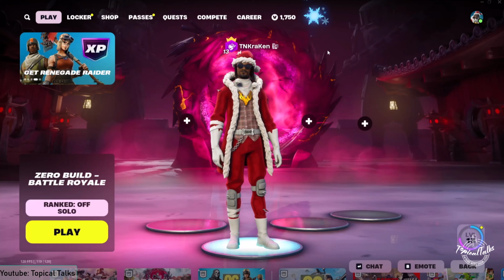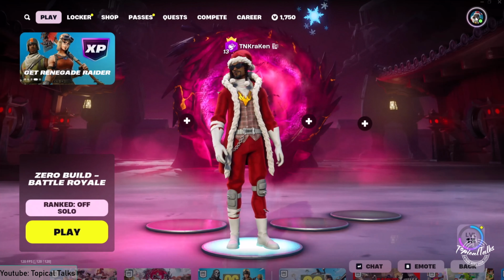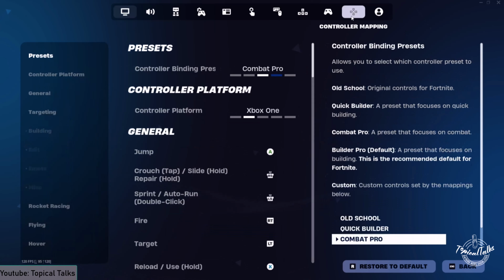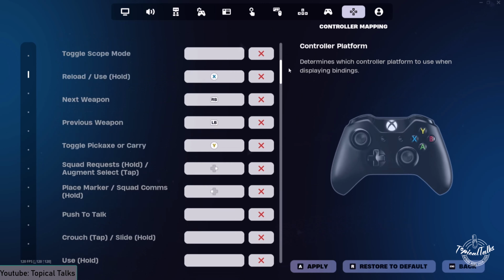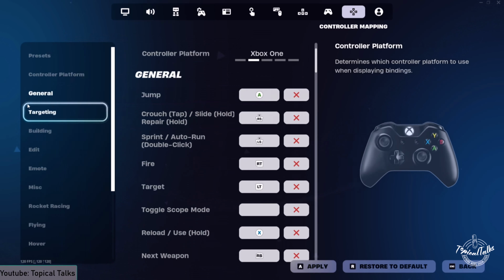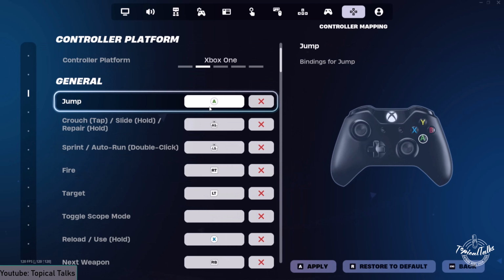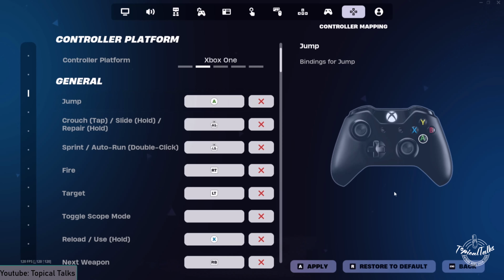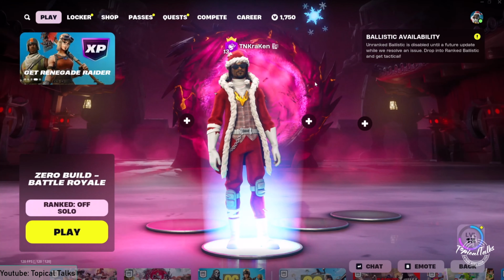How to Remap Controller Button in Fortnite?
Learn how to remap controller buttons in Fortnite with this easy tutorial. Customize your controls to improve your gameplay and dominate the competition!